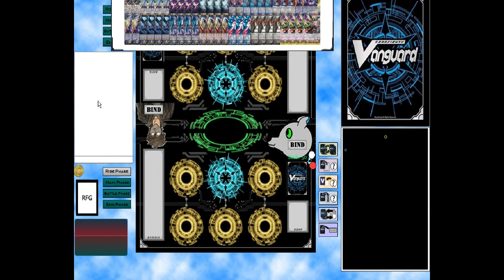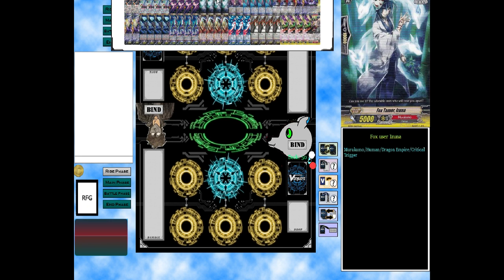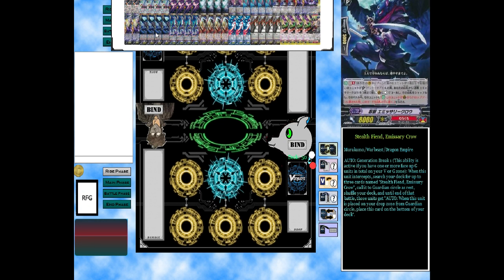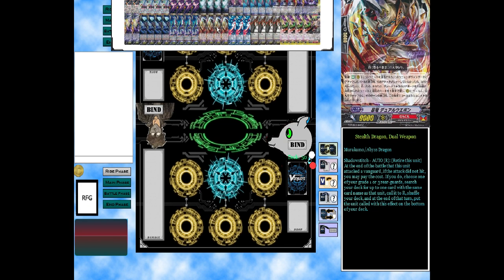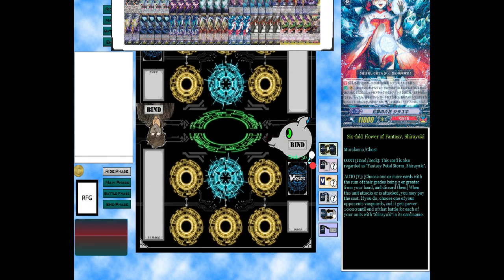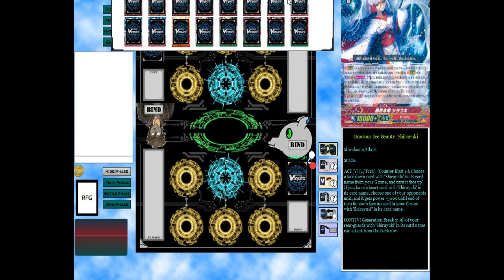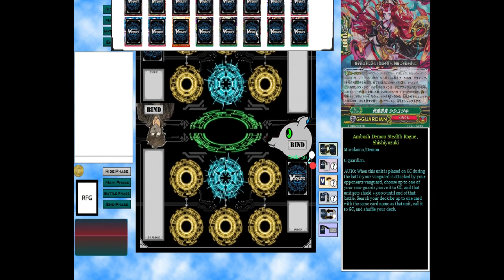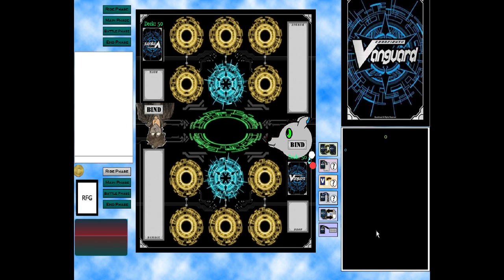(Deck Review) Fantasy Petal Storm, Shirayuki